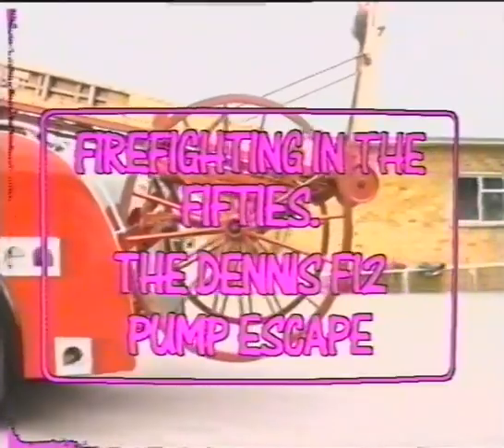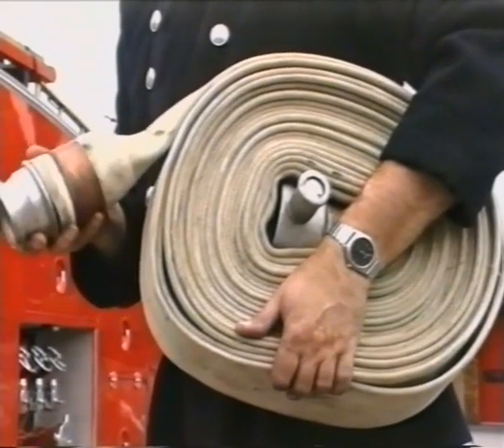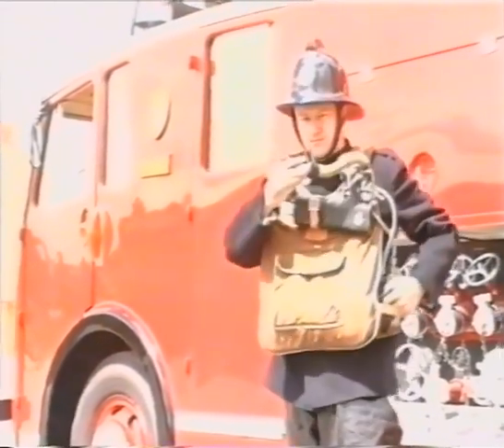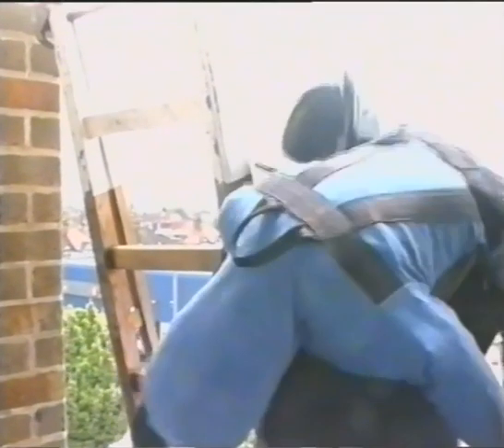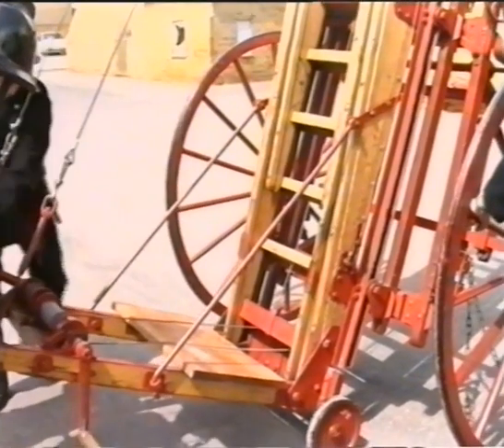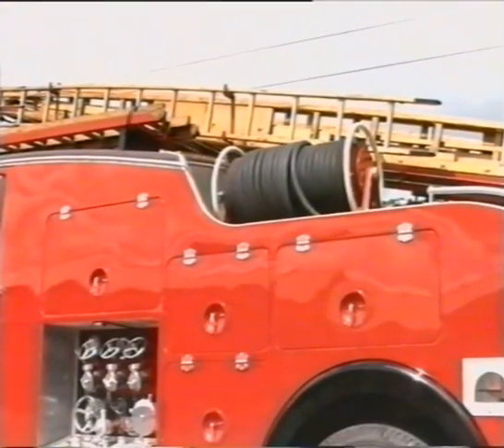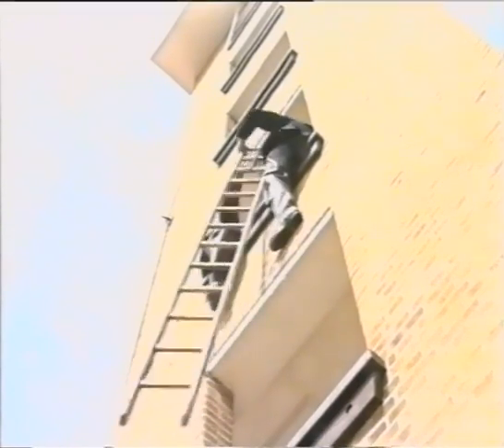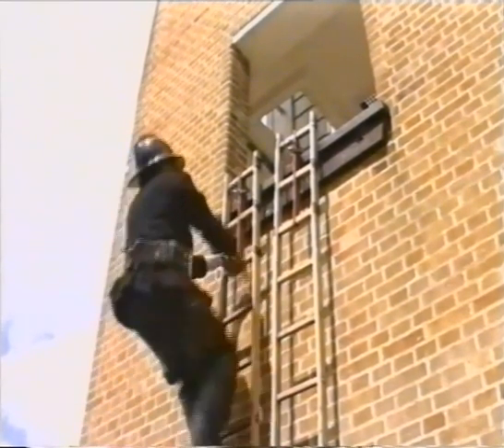Dennis F12 Pump Escape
Archive video of  Firefighting in the fifties. The Dennis F12 Pump Escape.